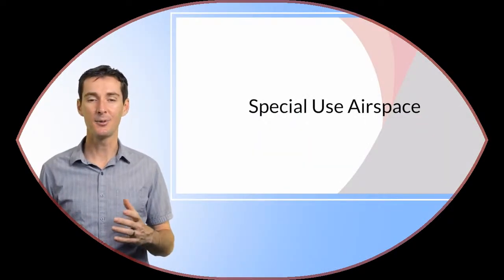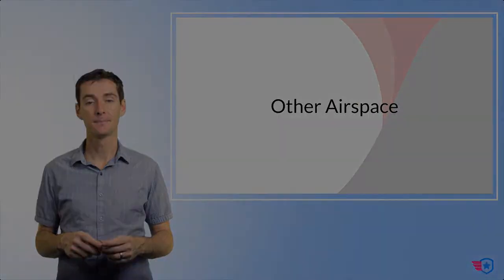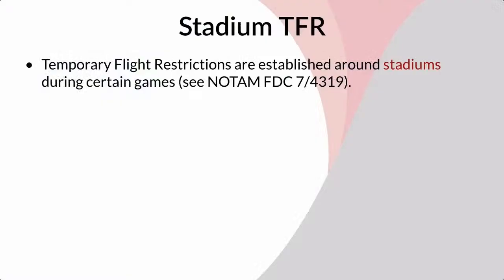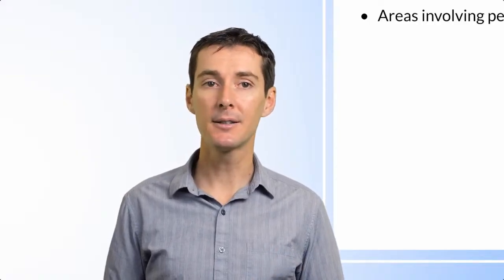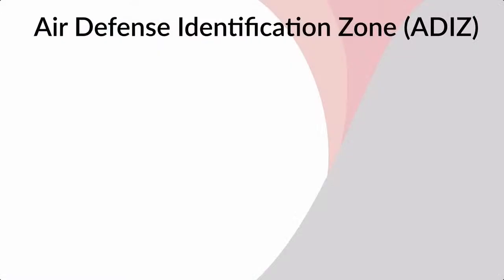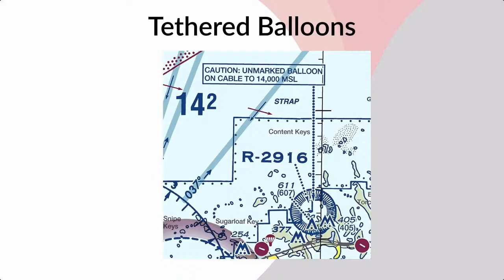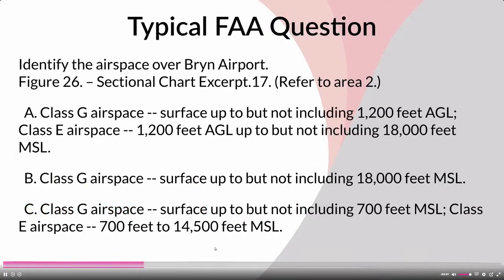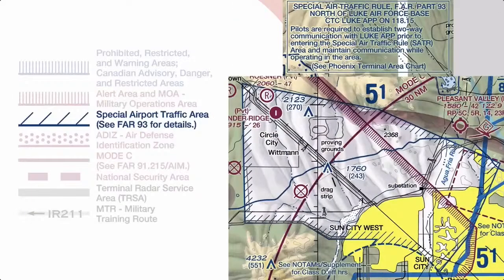More classes Drone 101